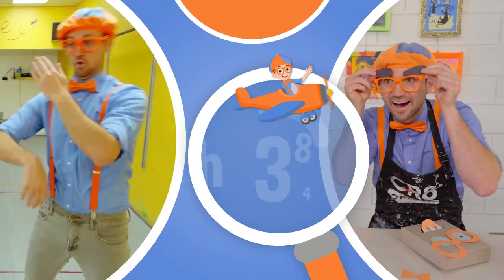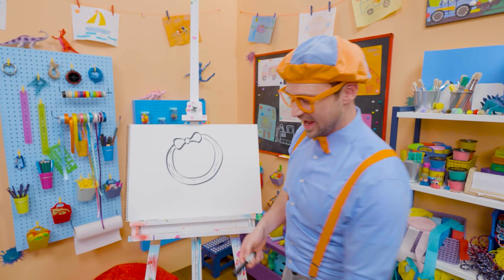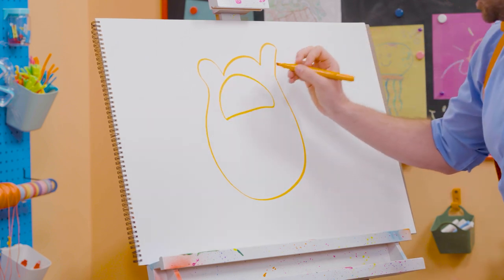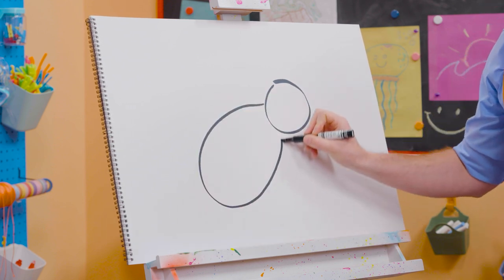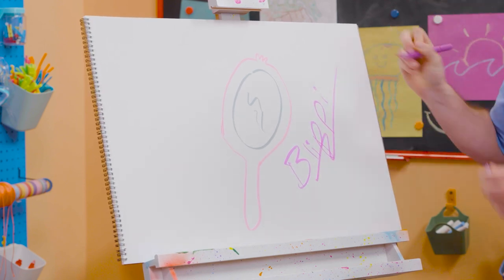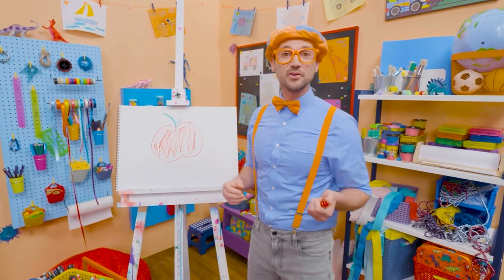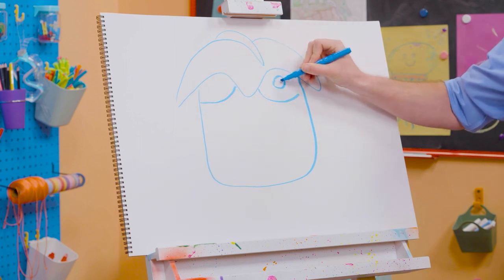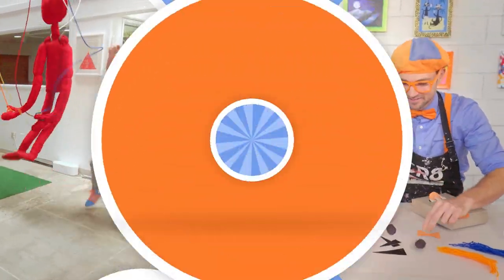How to Draw a Delicious Ice Cream Cone | Draw with Blippi! | Kids Art Videos | Drawing Tutorial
Join Blippi in his arts and crafts adventures! Pick up a pencil and draw with Blippi in these fun, educational videos for kids and toddlers.